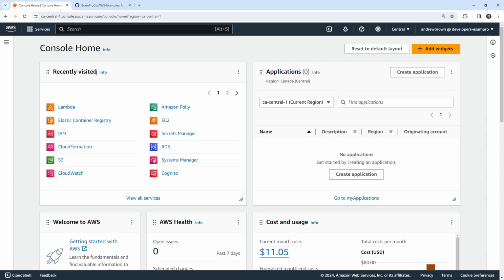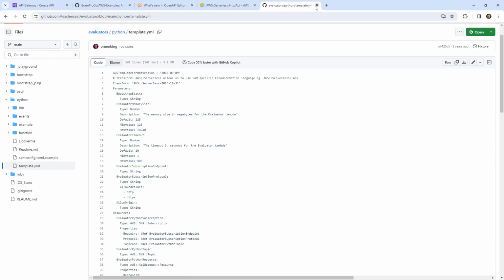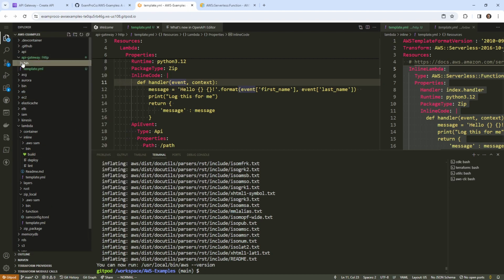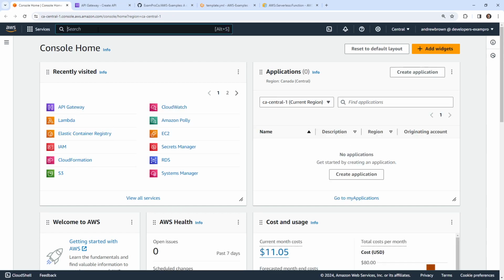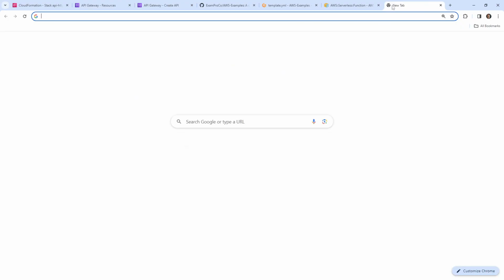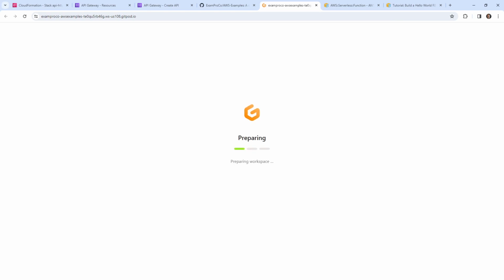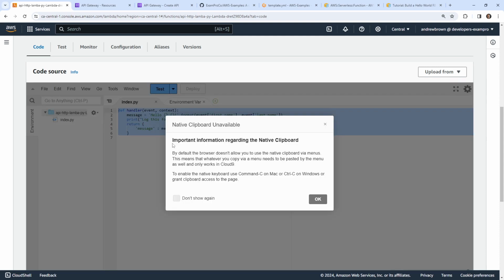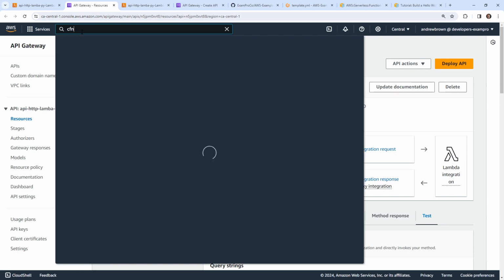API Gateway Rest lab